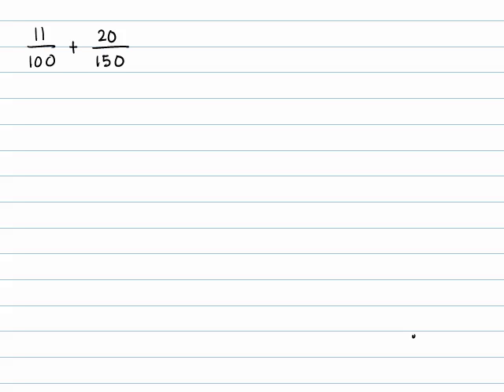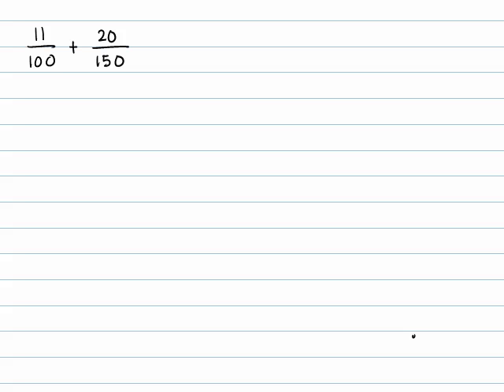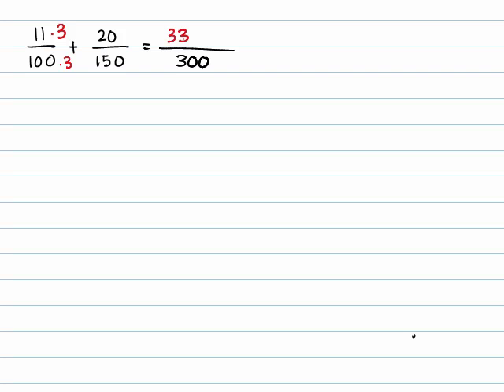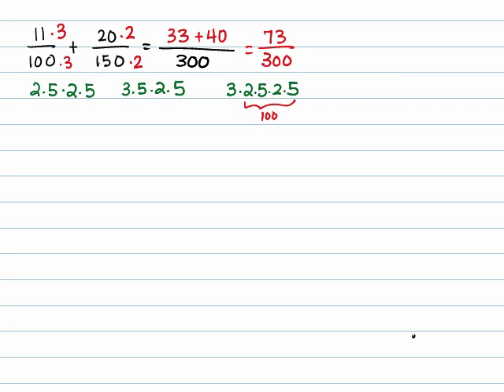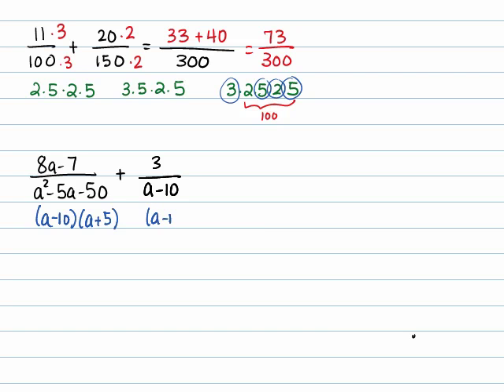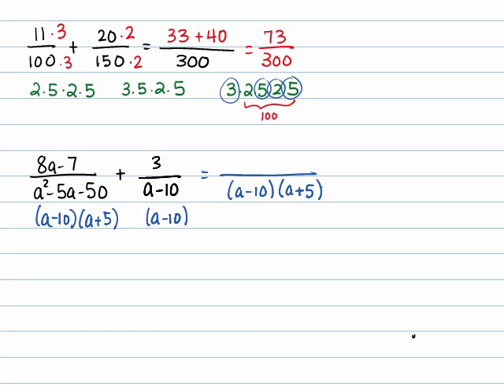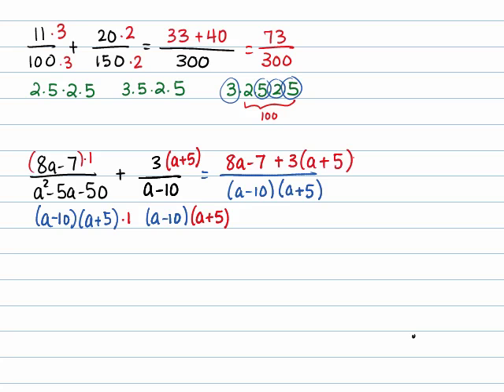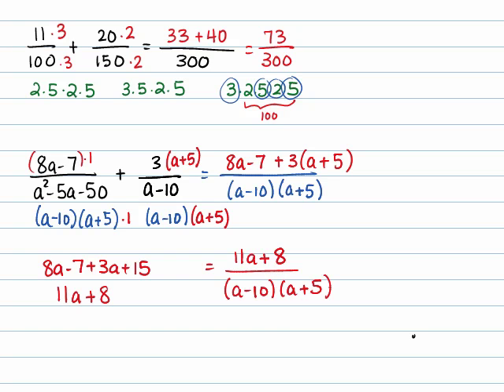Add Rational Expressions